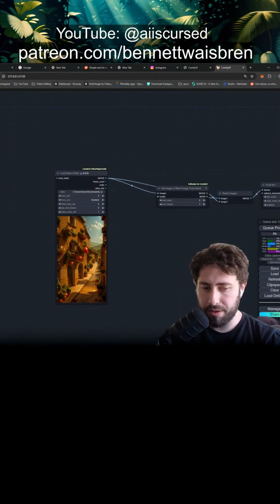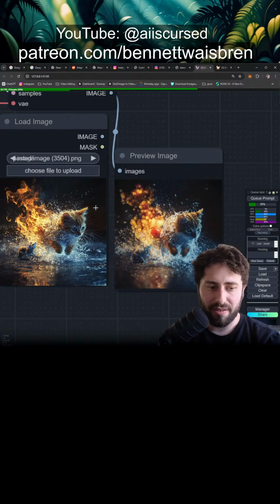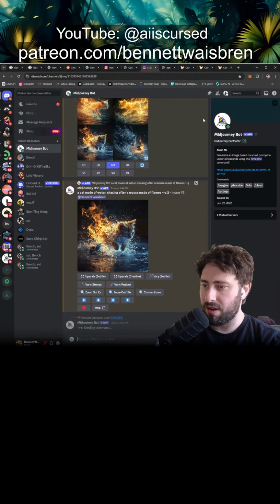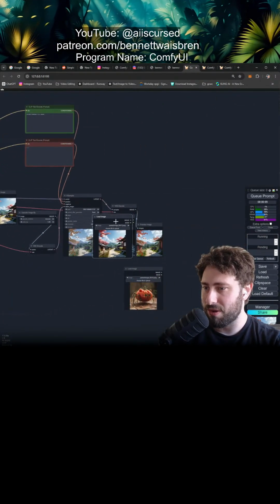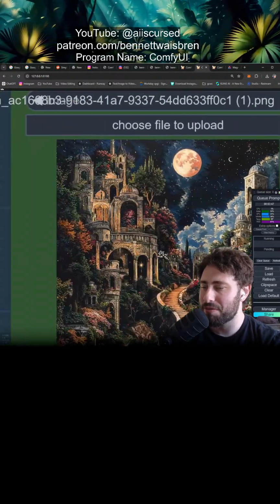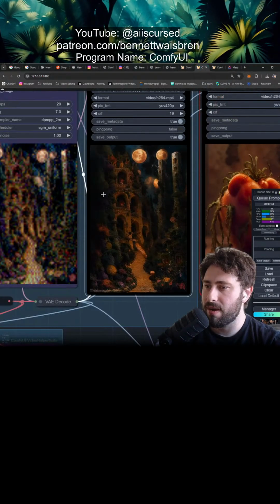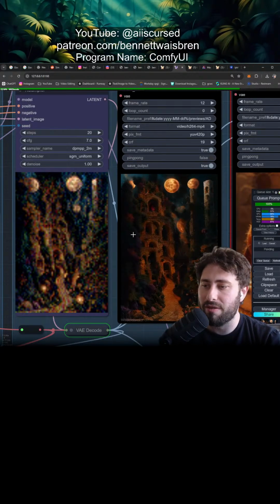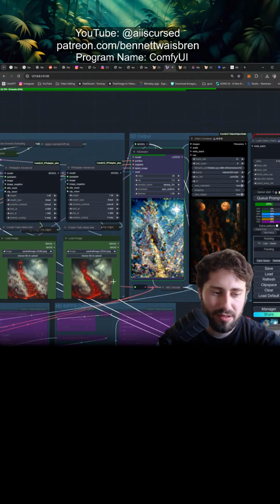img2img fun time fun time